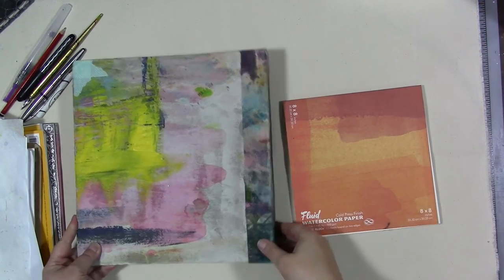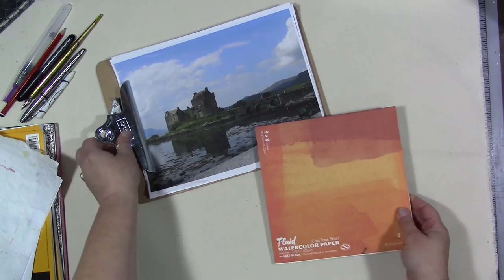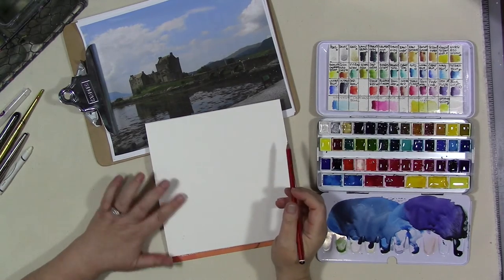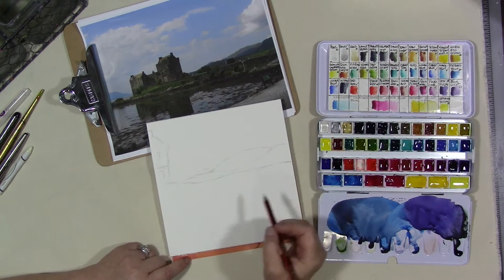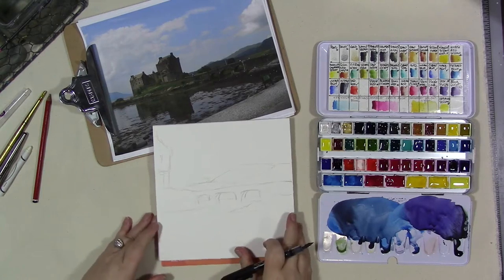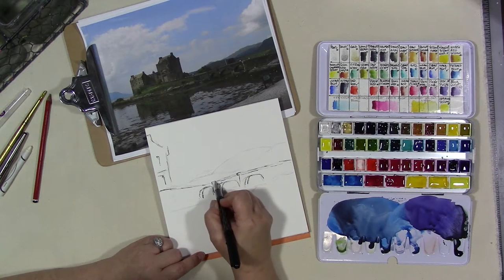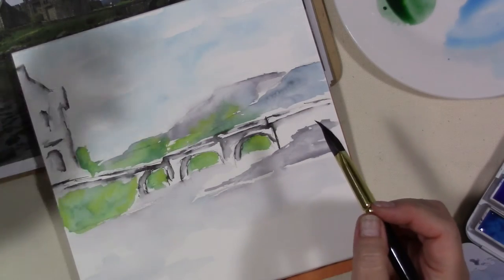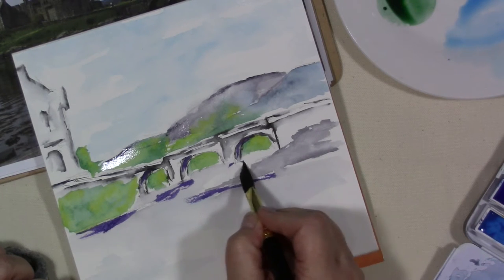Watercolor Wednesday Landscape